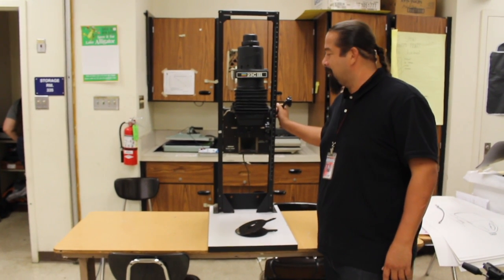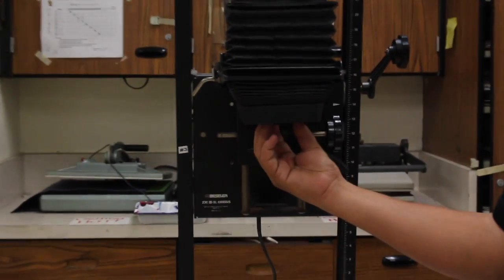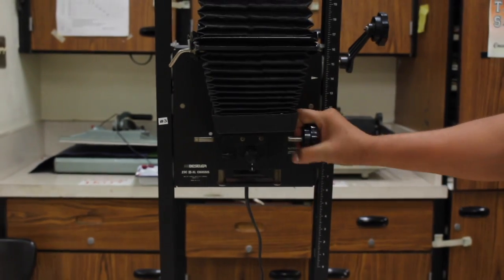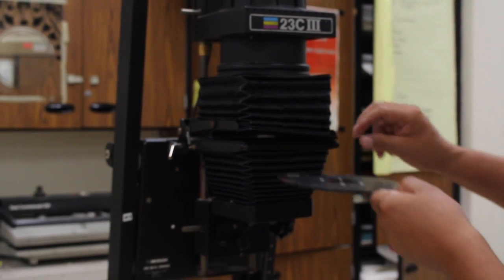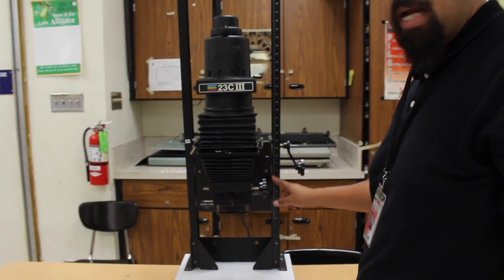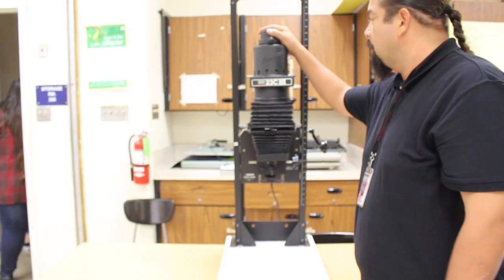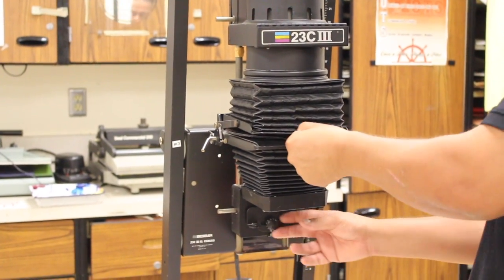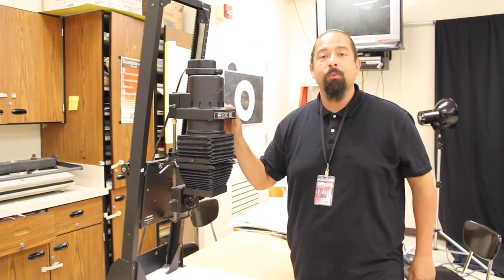The Enlarger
An introduction to the beseler 23c enlarger and its parts